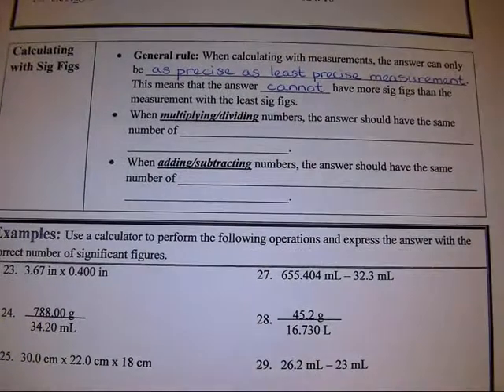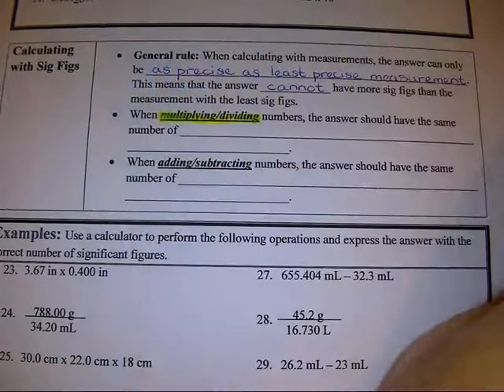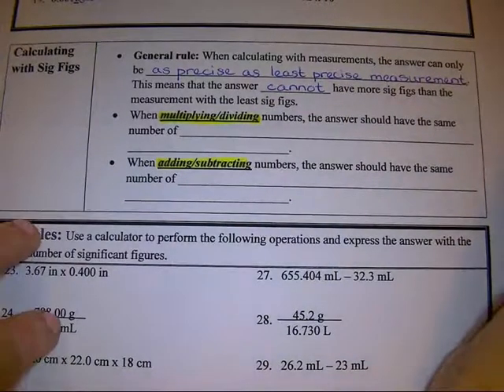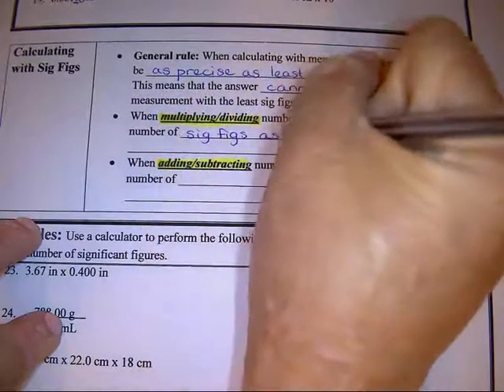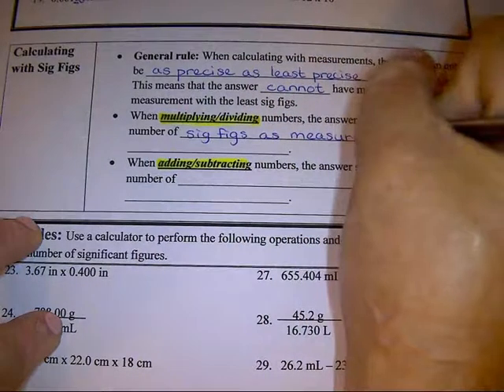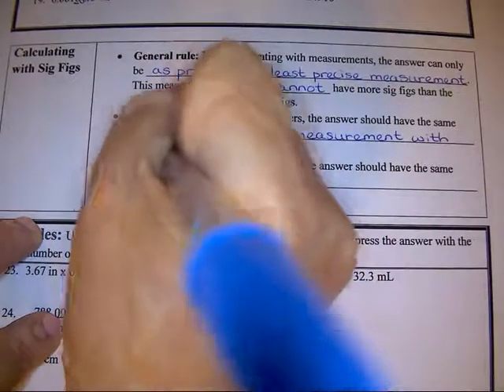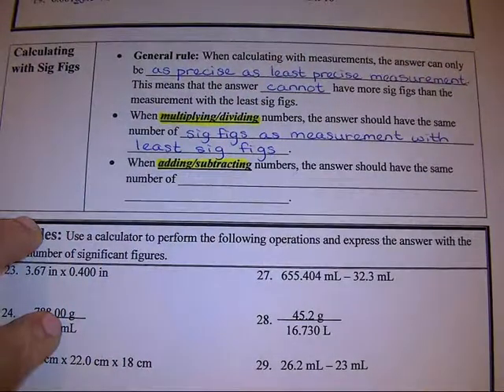Unit 2 Concept 1 Sig Figs Part 3